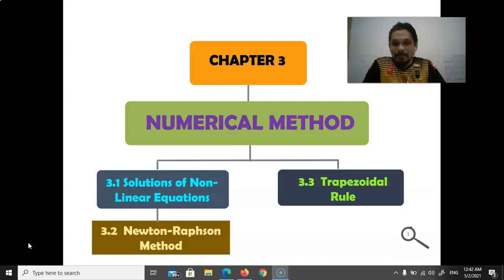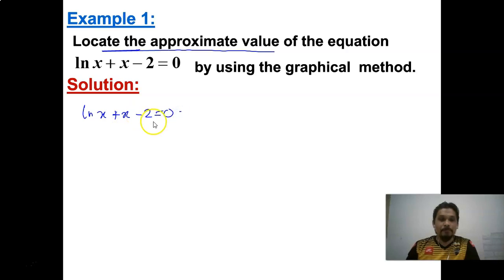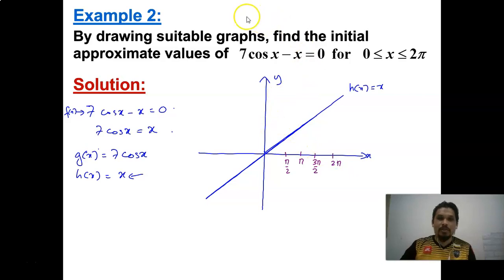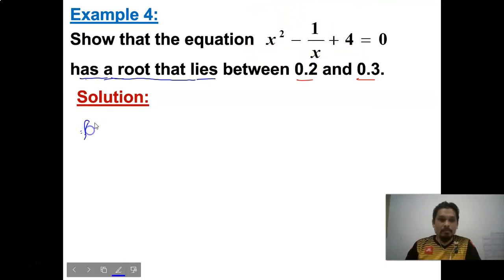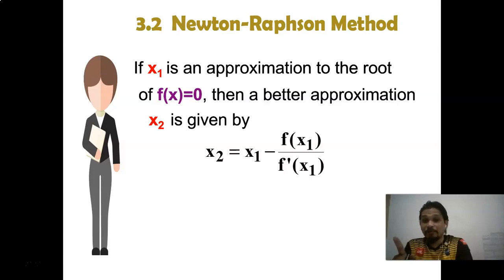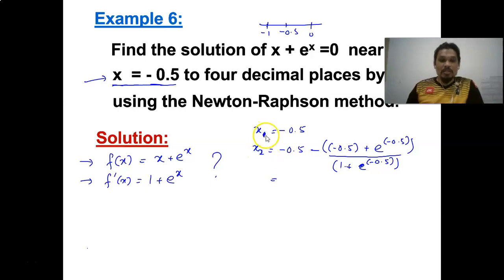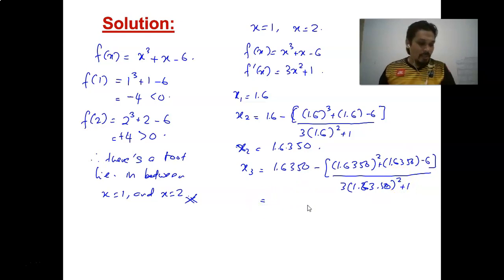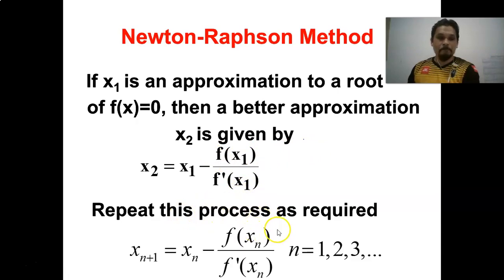SM025 Topic 1 Numerical Method Lecture 1 of 1 NEW 2022-2023